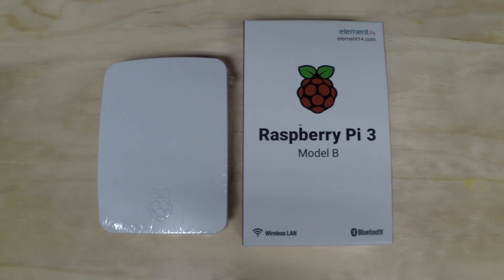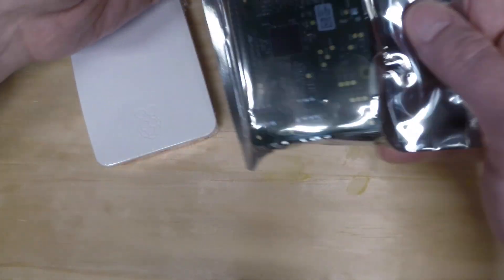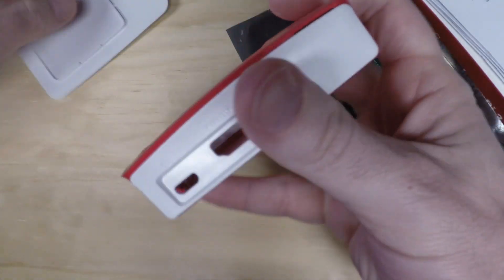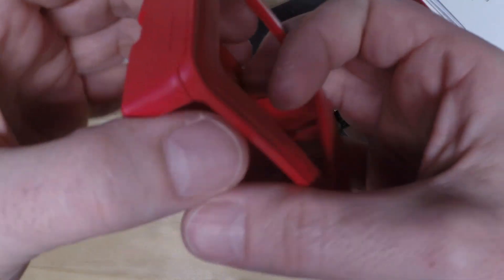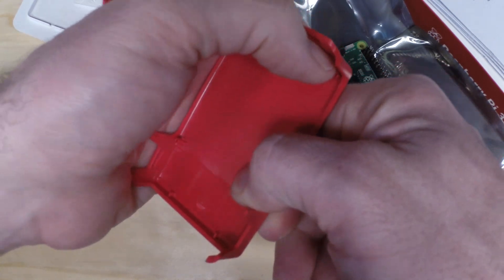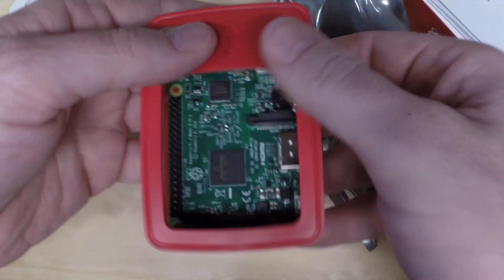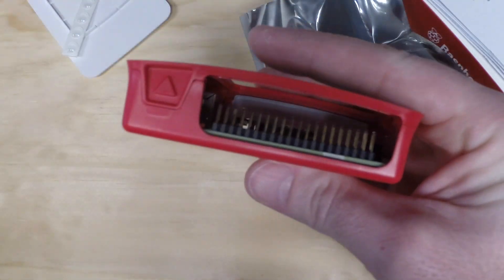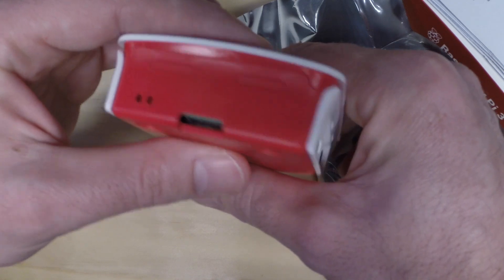Raspberry Pi 3 with Official Raspberry Pi Case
In this video, I do a quick unboxing and install of the Raspberry Pi 3 in the official Raspberry Pi case which was designed for the Raspberry Pi 2 and Raspberry Pi B+.